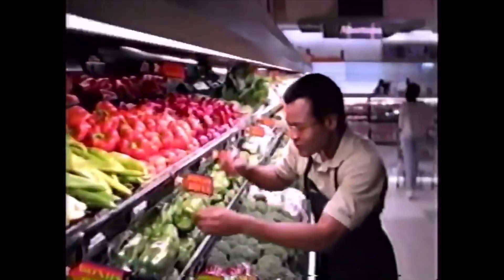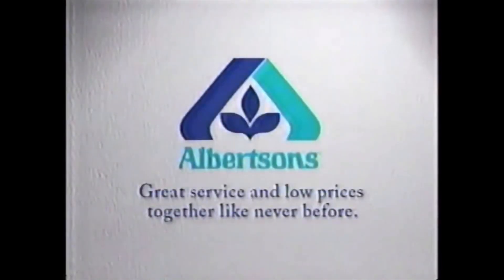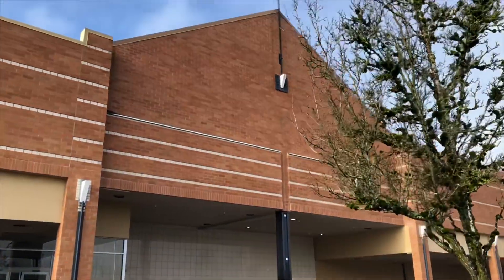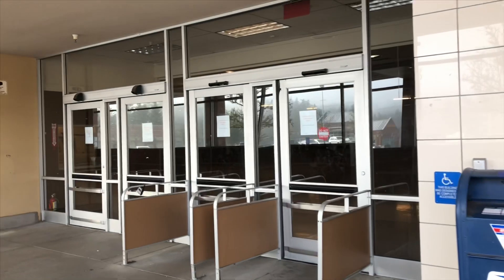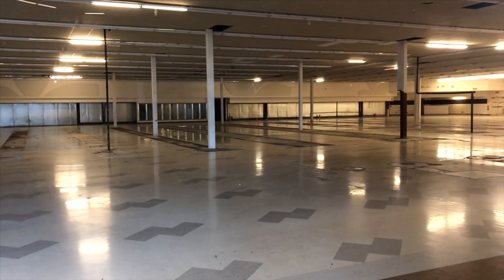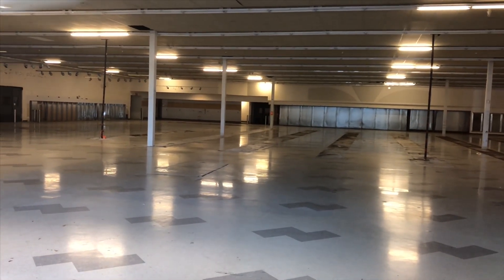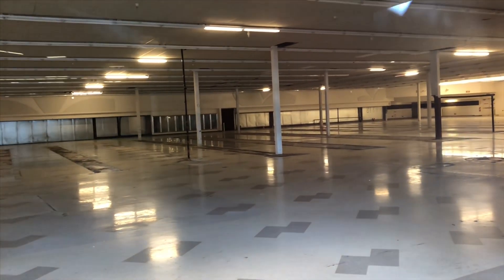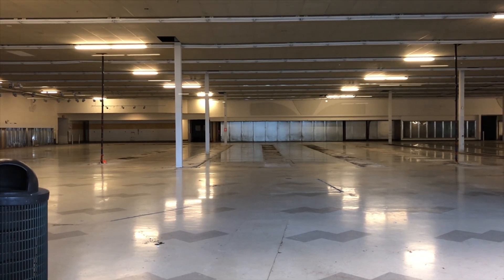Abandoned Albertsons - Beaverton, OR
I stumbled upon at an abandoned Albertsons in Beaverton, Oregon. Opened in 1995 and closed its door in June of 2015. On the inside, everything is completely empty except a single trash can in there. Not sure why it’s there. Weird isn’t it? Hopefully this space will get repurposed at any time...